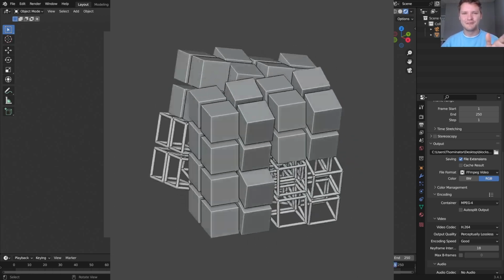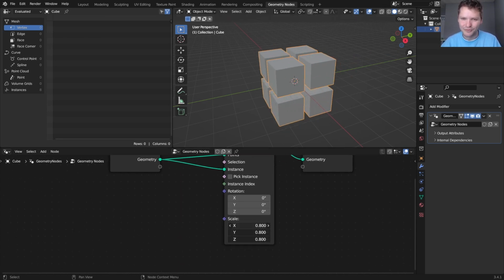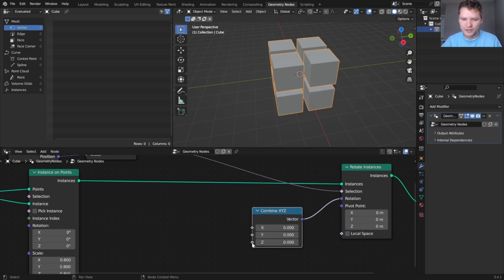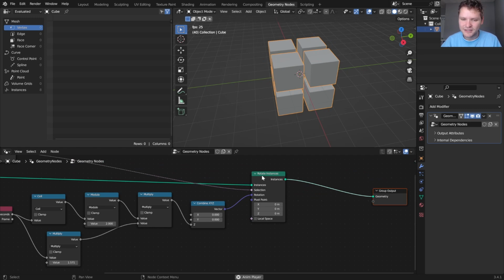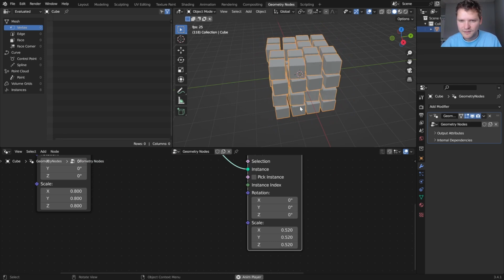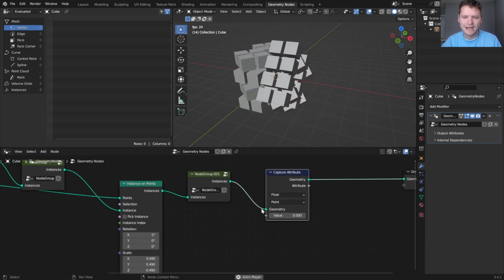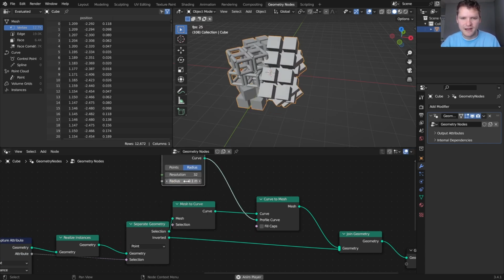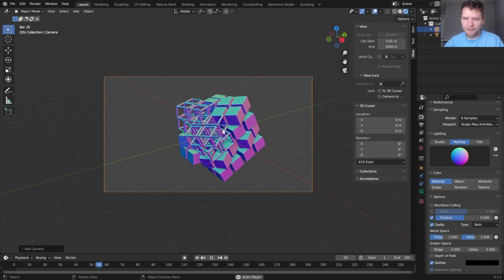Render BREAKS Him